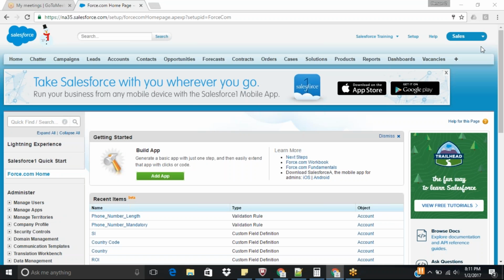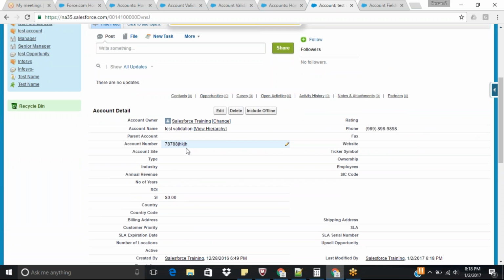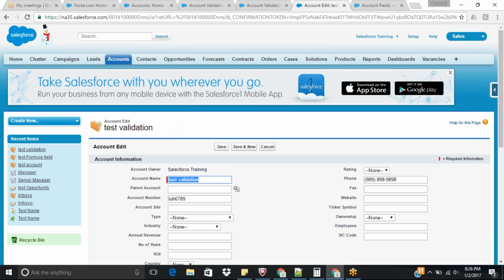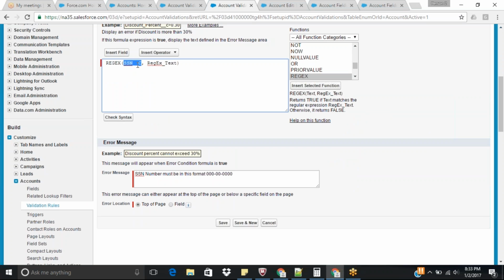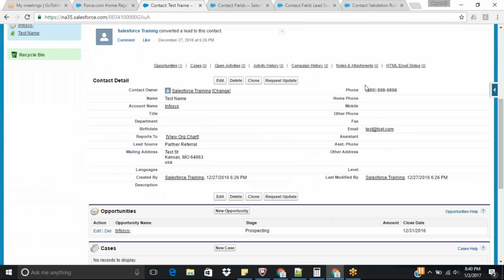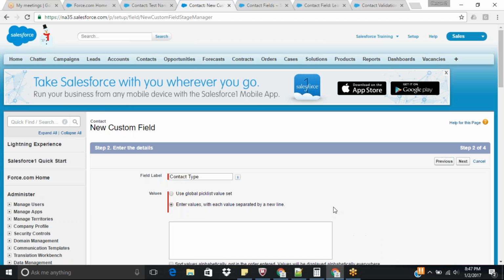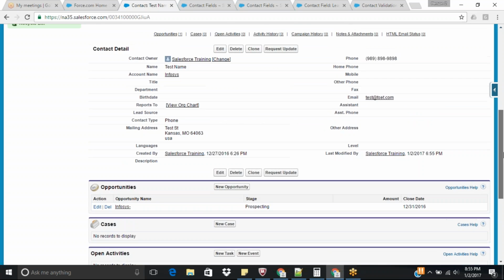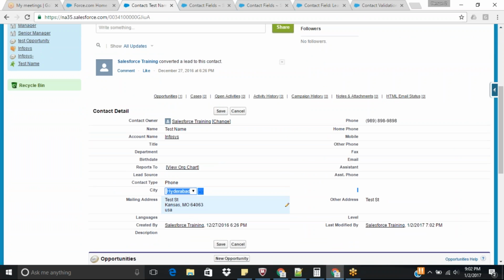Validation Rules in Salesforce